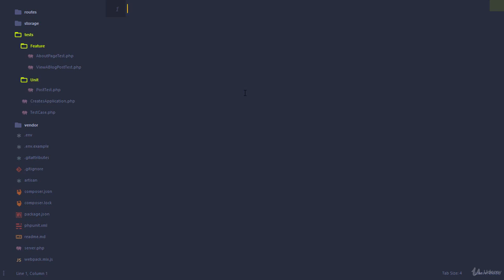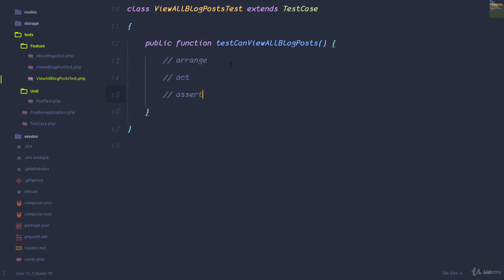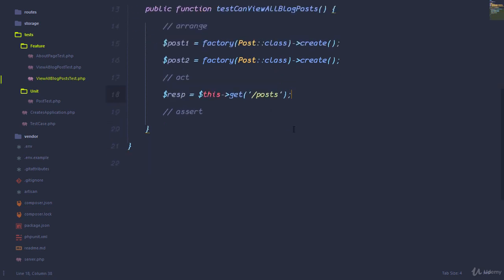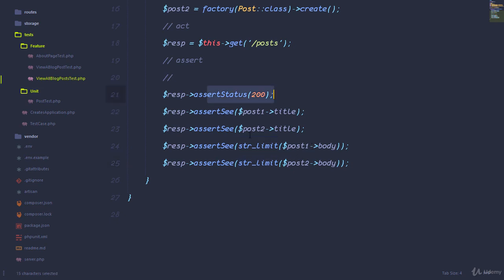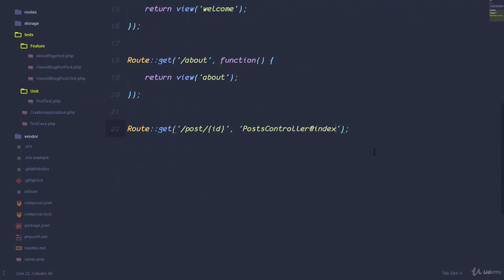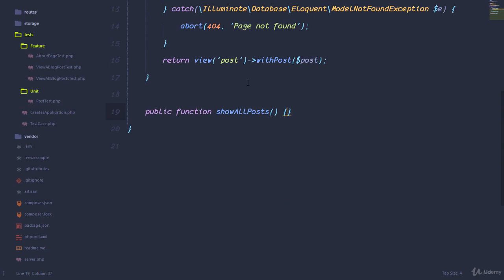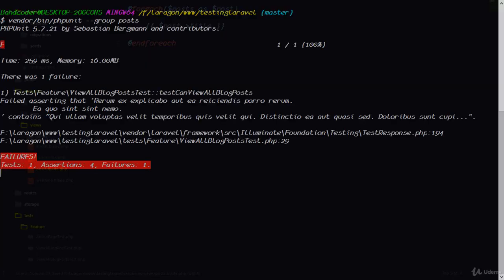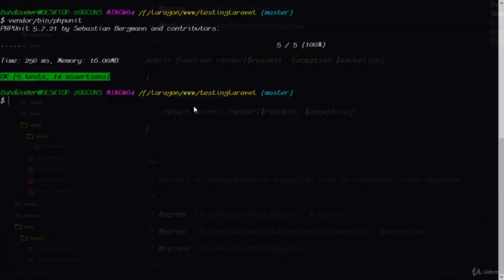Udemy Laravel - 021 Viewing all posts